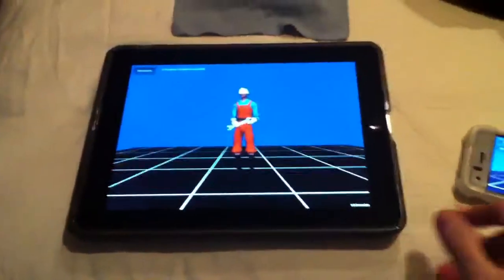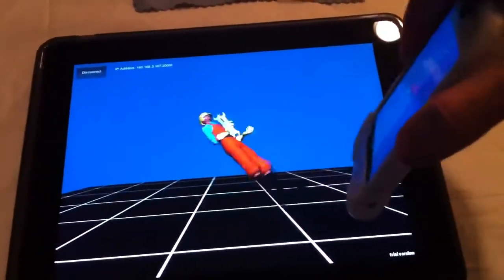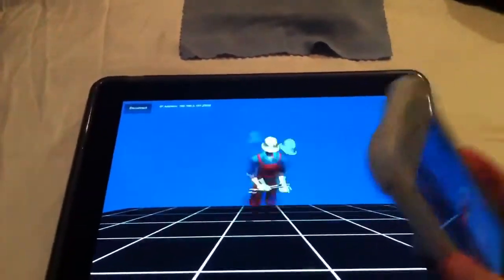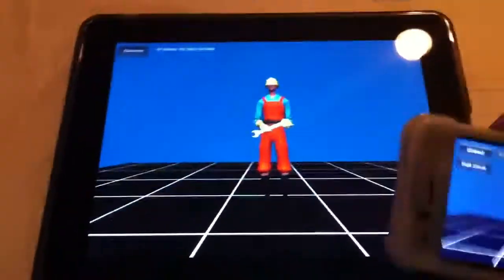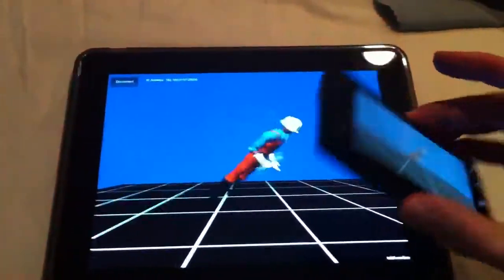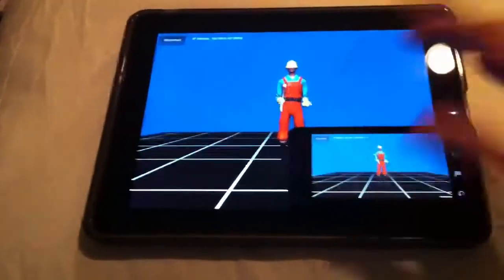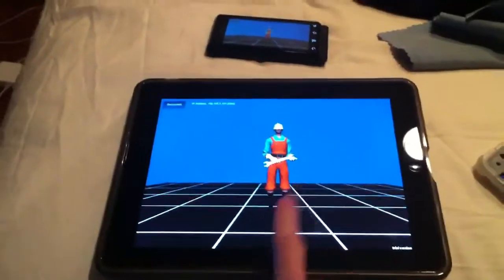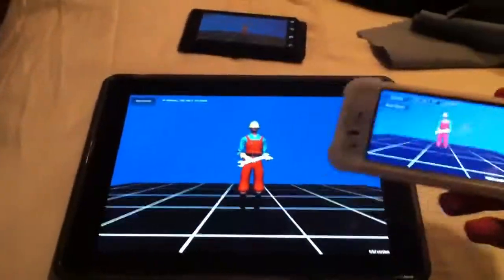iPad to iPhone or Android Game Networking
A quick demo of a network test I put together of my iPhone 3GS and Droid connecting to my iPad acting as a server.